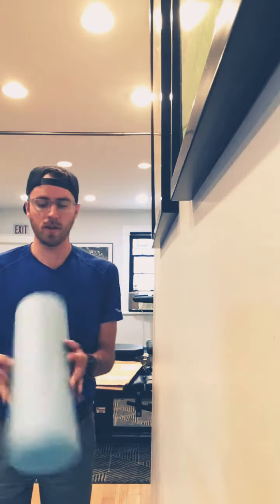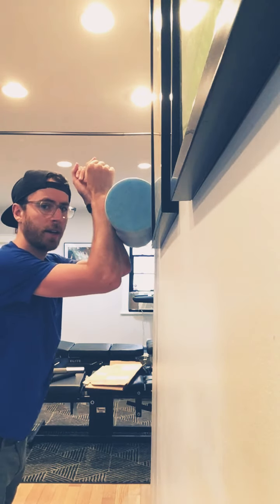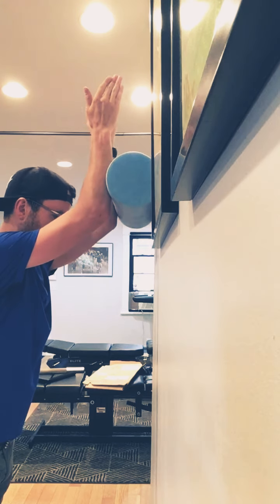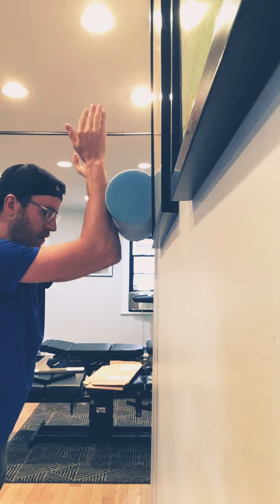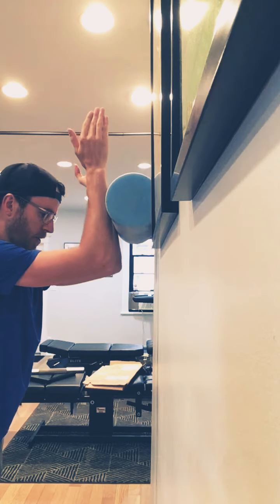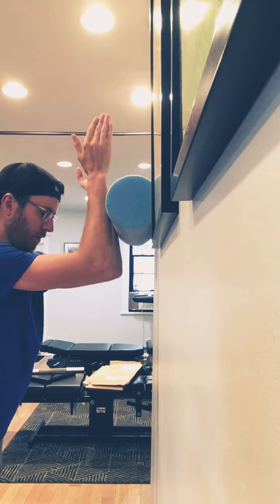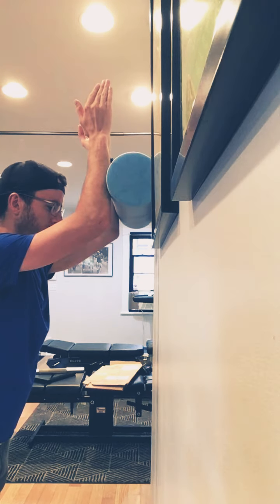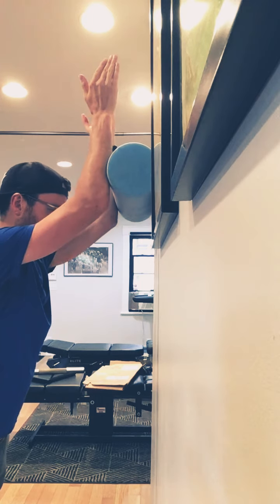Serratus wall slides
Great exercise to open up the shoulders and upper body! Plus will have repercussions up and down the chain (neck pain, low back etc. )